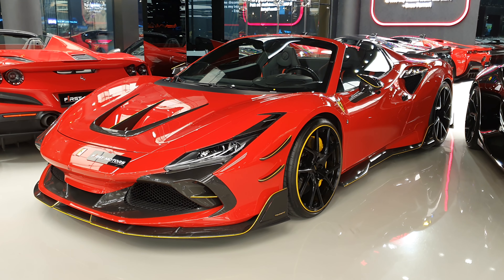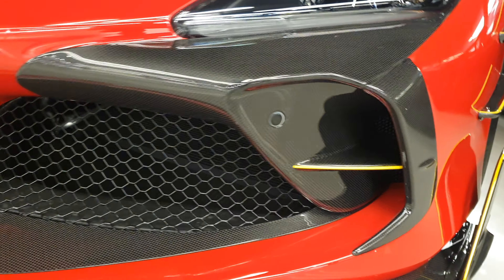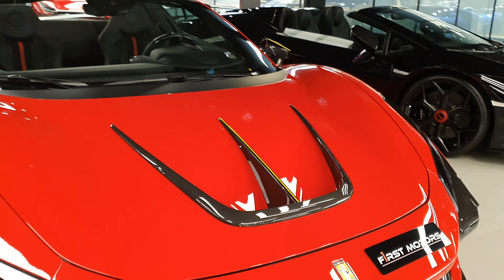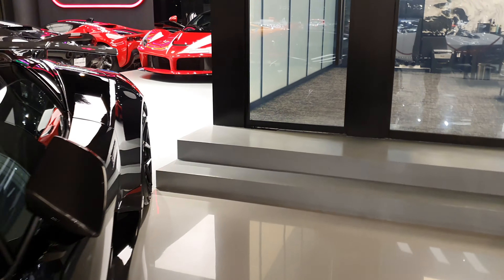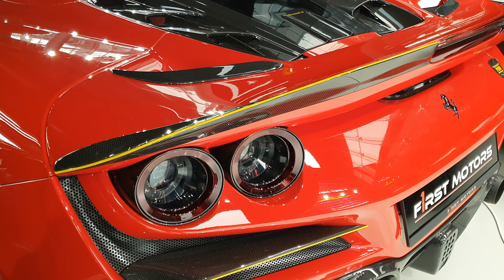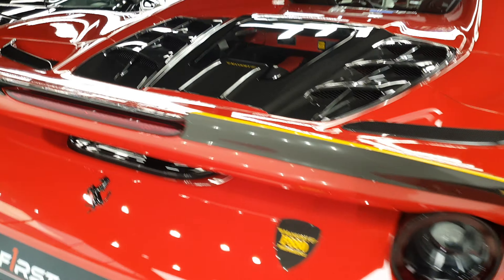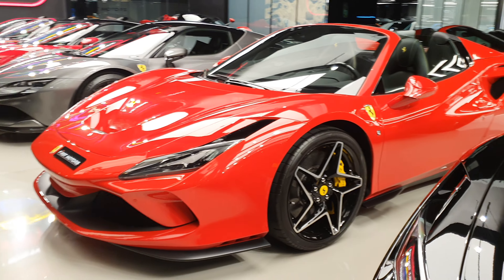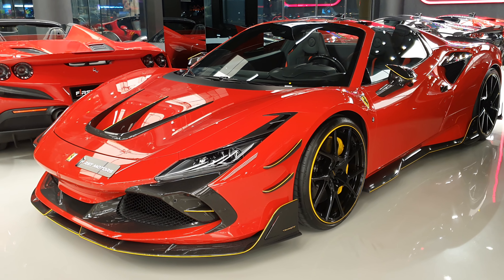Ferrari F8 Mansory. 1st of the world walk around - English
Ferrari F8 Spider Mansory Soft kit
3.9 L V8 twin turbo engine, tuned to 880 horsepower
AED 2.4 million
The First One In The World